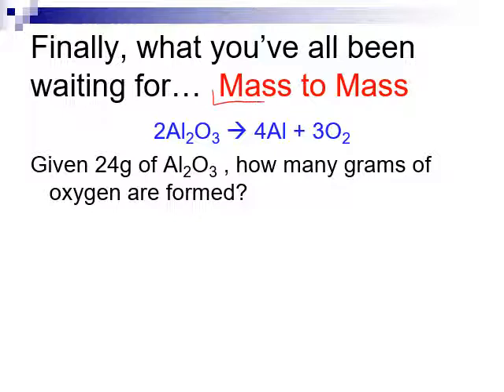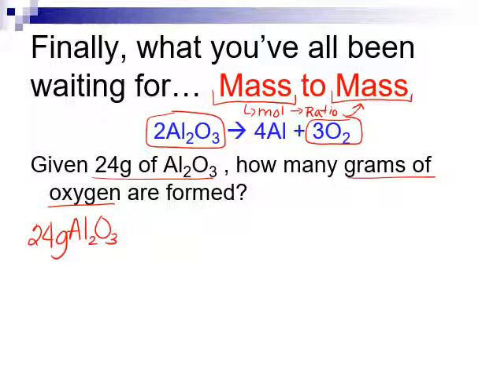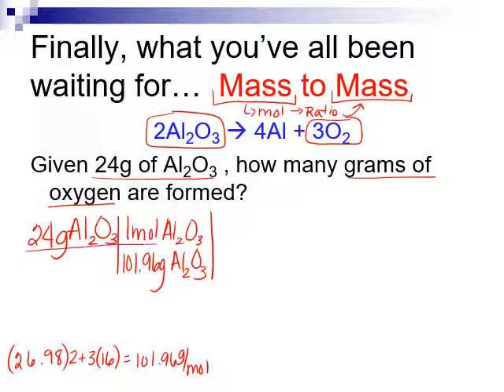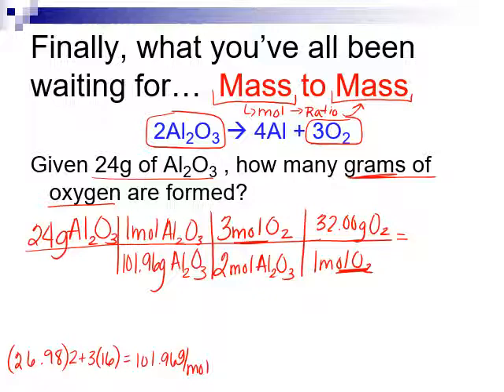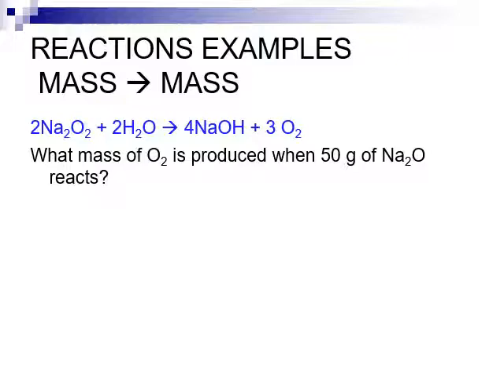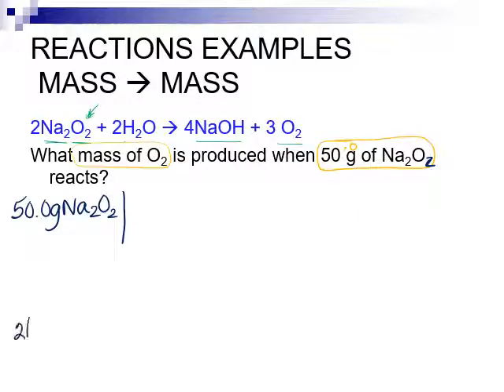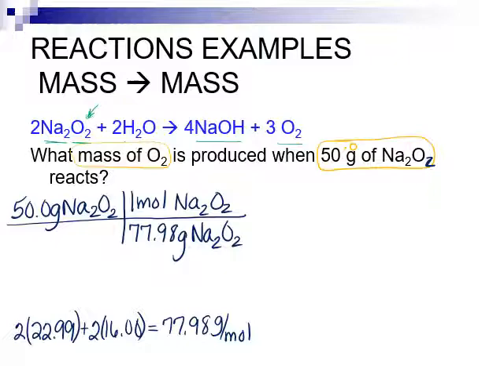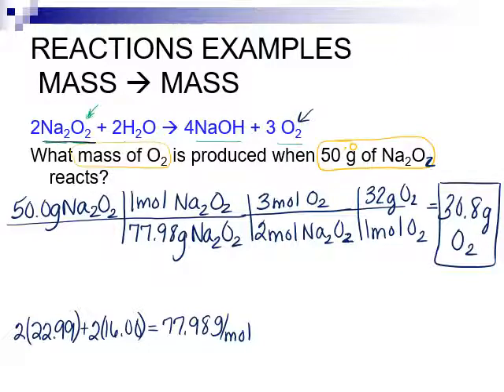Mass Mass Stoichiometry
Mass to Mass conversions
Mole Ratio
Stoichiometry
grams to grams conversions